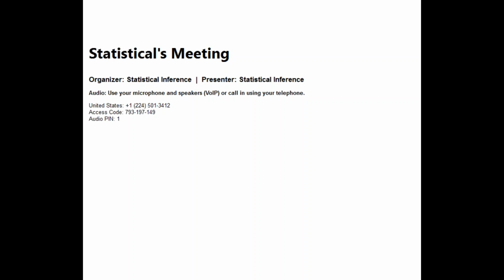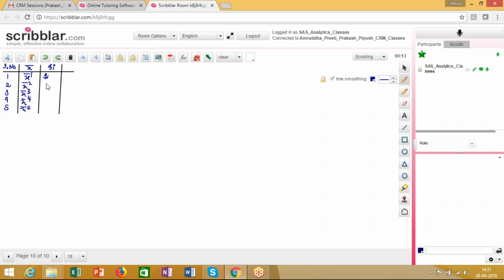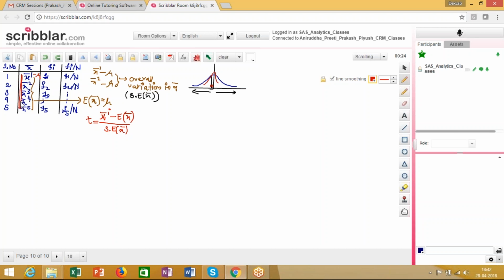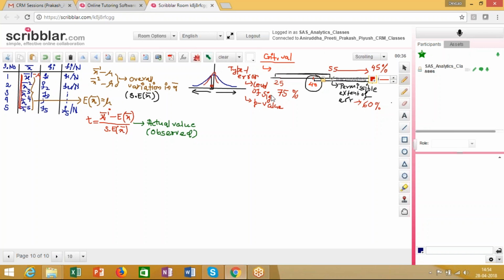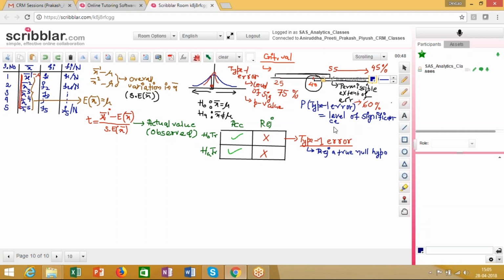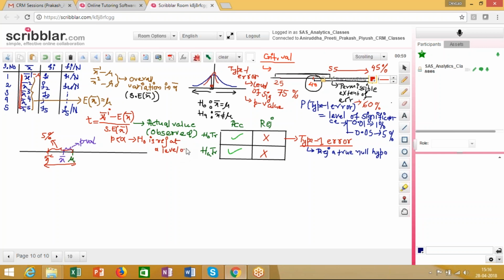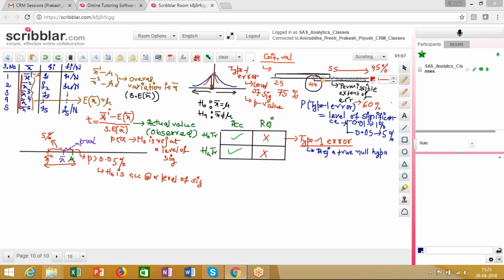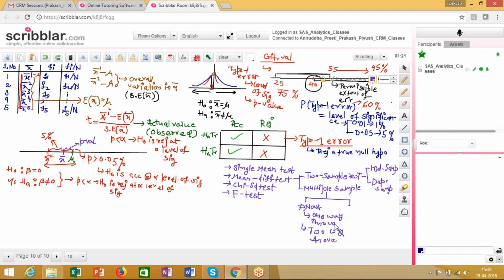11 Credit Risk Modelling Introduction to Statistical Testing Hypothesis Day03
The session describes the procedures of conducting a statistical test and the techniques of drawing inferences from them. Key concepts discussed in the session are: Test Statistic, p-value,level of significance etc.